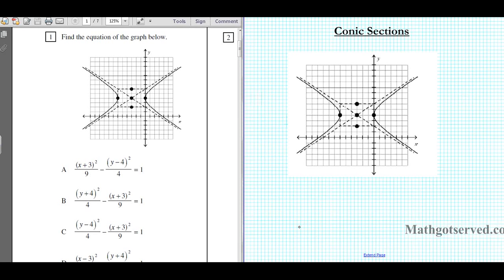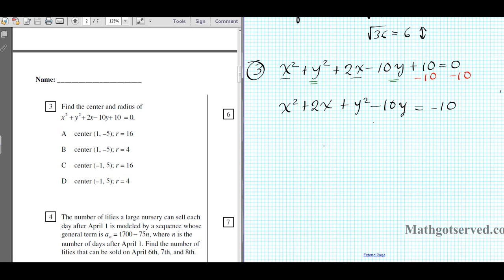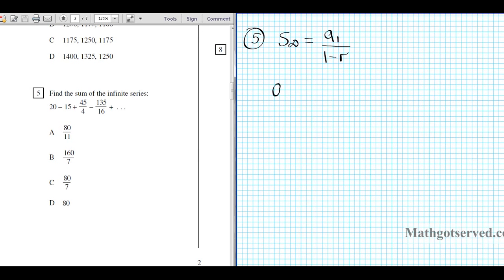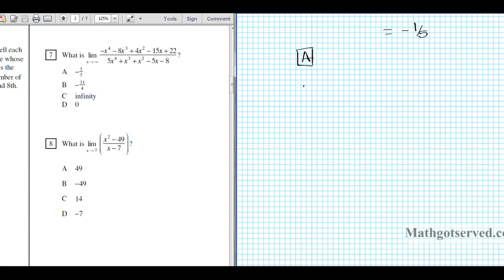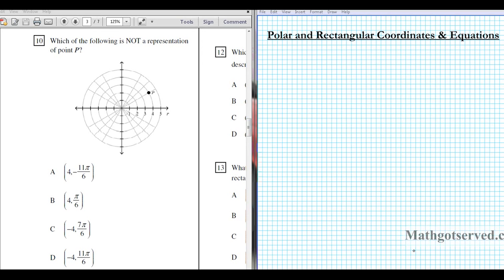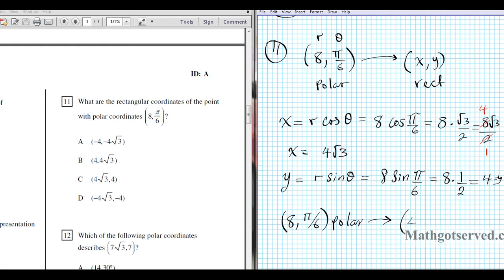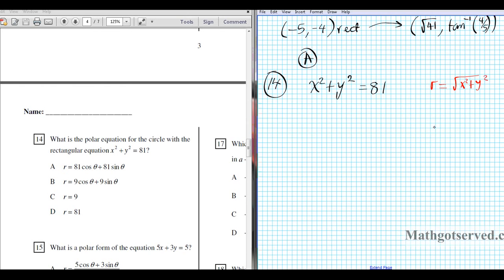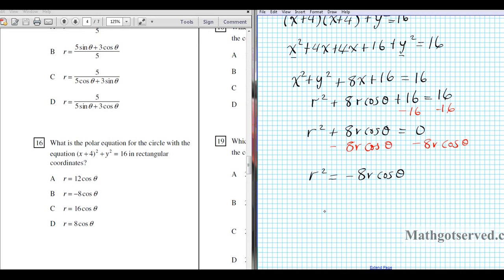Extra Credit Review Clip